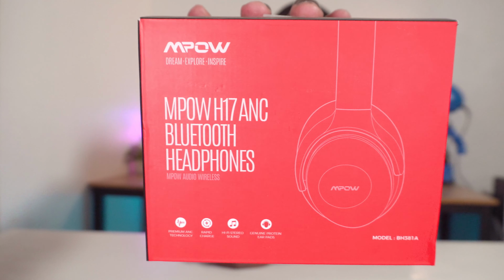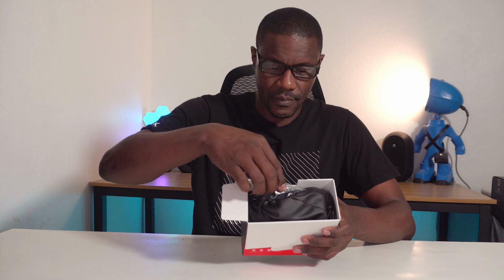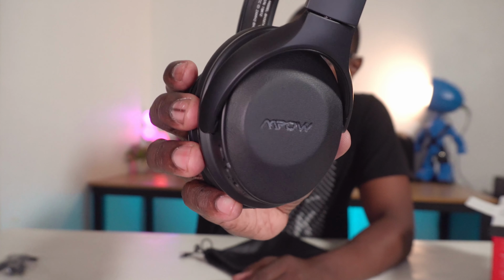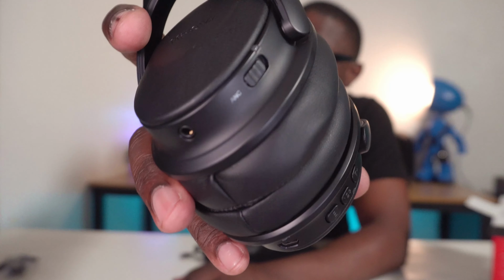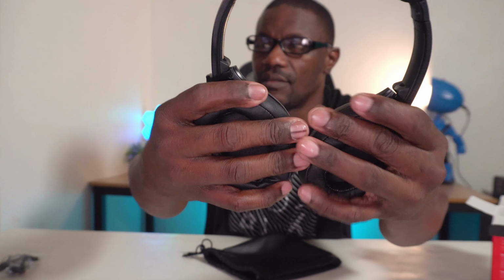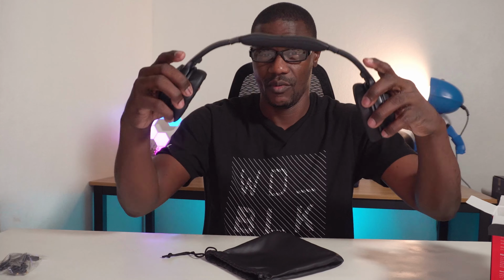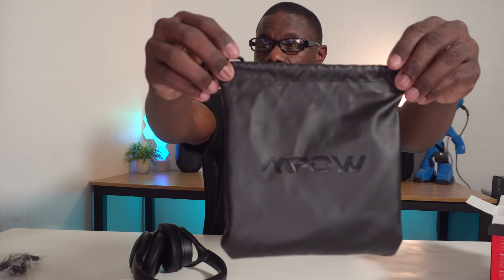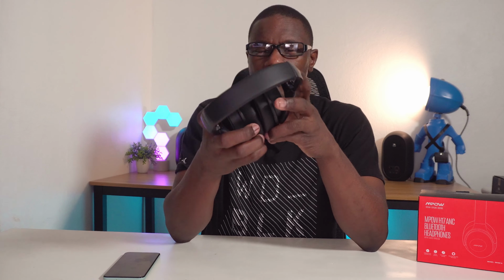Mpow H17 Active Noise Cancelling Bluetooth Headphones Review.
In this video, I tell you if the Mpow H17 is worth your time or money.

--- CAMERA GEAR ---
Mirrorless Digital Camera
Video Light
Second Video Light
Camera Cleaning Kit
SD Card
Camera Bag
Main Tripod
Second Tripod
Lapel Microphone

Please note that we are a participant in the Amazon Services LLC Associates Program, an affiliate advertising program designed to provide a means for us to earn fees by linking to Amazon.com and affiliated sites. Thank you for your support.